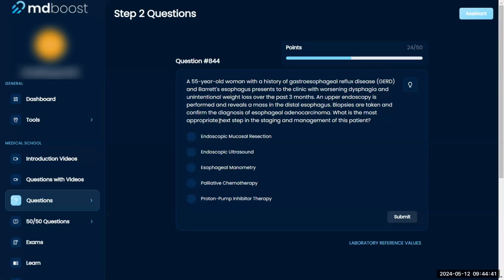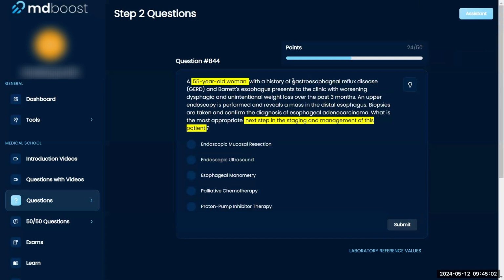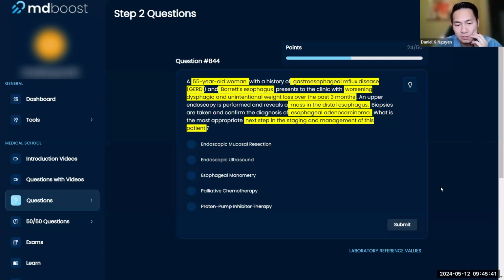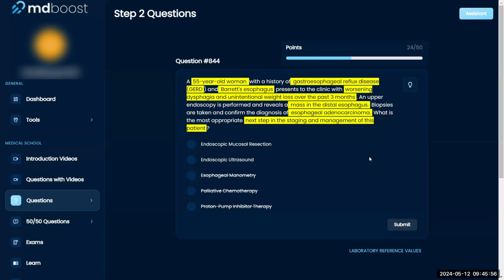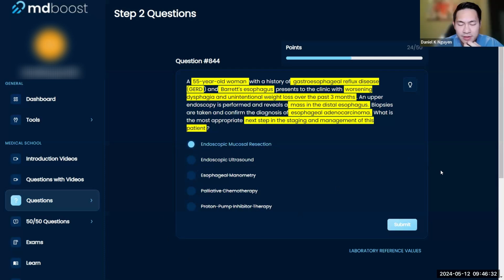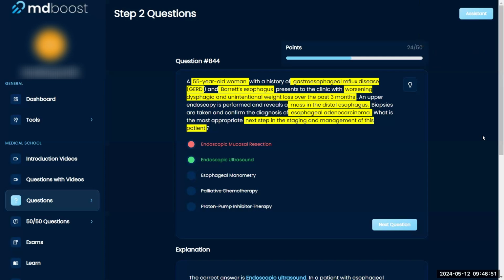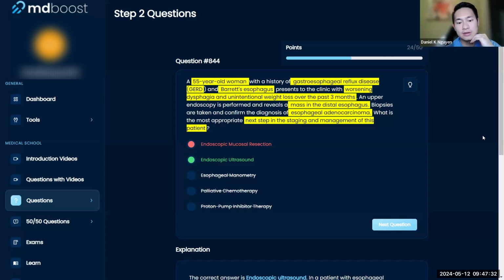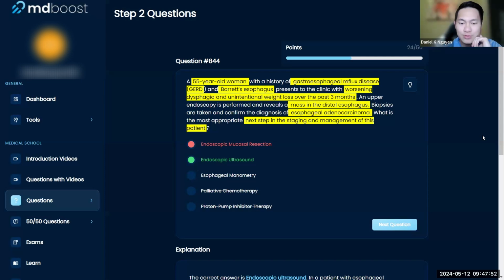USMLE Step 2: Surgery Question 844 Walkthrough